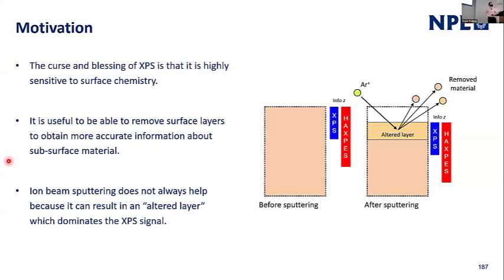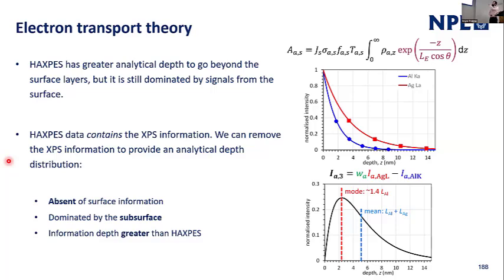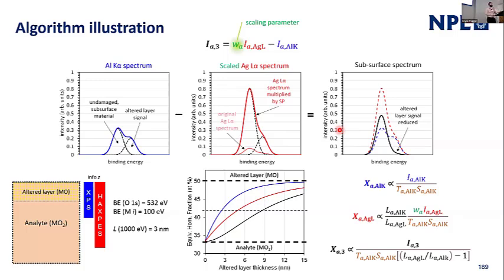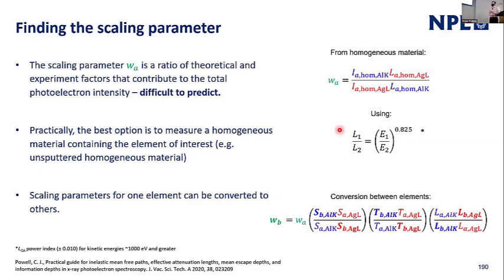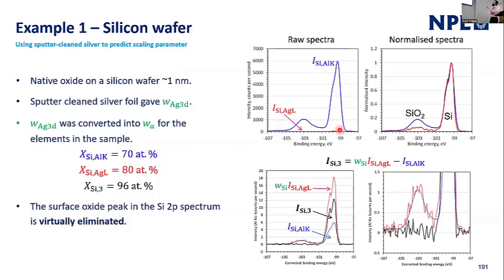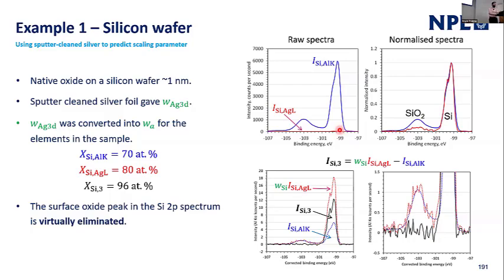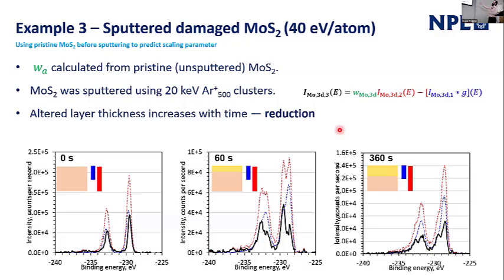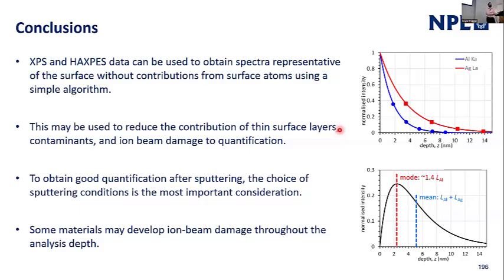Obtaining surface-free depth distribution information from combined XPS and HAXPES spectra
Beyond the surface — Obtaining surface-free depth distribution information from combined XPS and HAXPES spectra
A talk from Dr. Benjamen Reed, National Physical Laboratory.

HAXPES uses higher energy X-rays to extend XPS sampling depths towards the bulk of a material with elemental and chemical specificity. The Scienta Omicron HAXPES Lab at the University of Manchester brings what was a technique limited to national synchrotron facilities like Diamond into the laboratory, opening up applications of this characterisation technique to a much broader range of fields. This event hosted esteemed, expert speakers who enlightened the audience on how HAXPES is a technique that can be leveraged by industry.